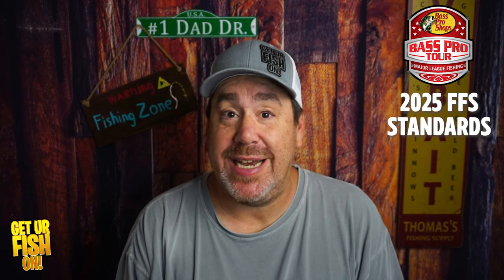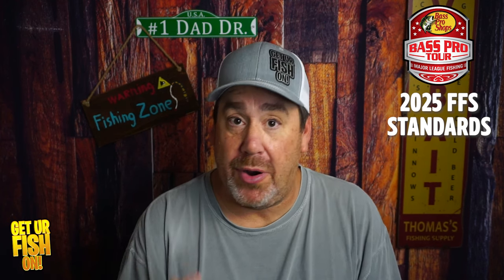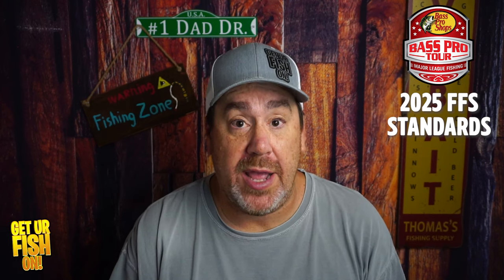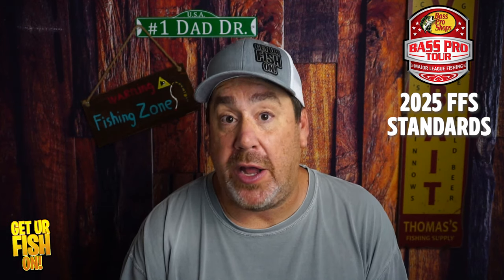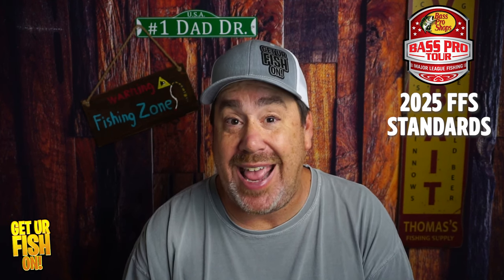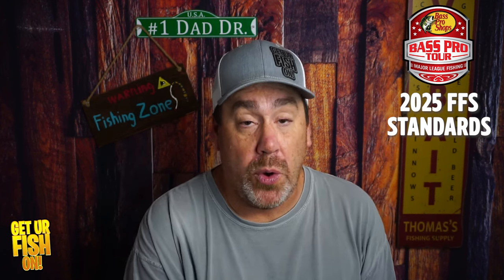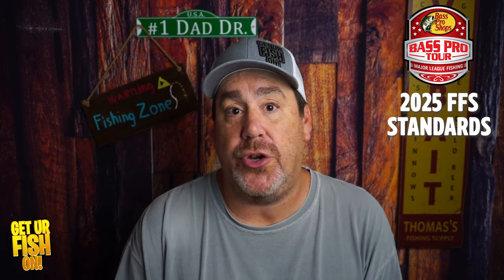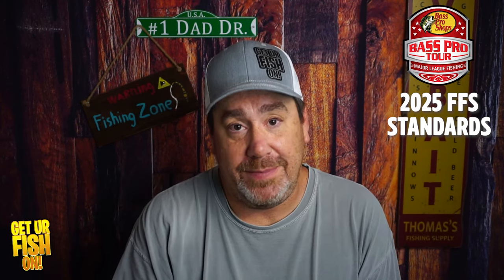BREAKING NEWS: Major League Fishing LIMITS Forward Facing Sonar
What is Major League Fishing and the Bass Pro Tour going to do about forward facing sonar for the 2025 bass fishing season? Here's the breaking news discussing the new limits that they believe will help make professional bass fishing better. How does this effect the anglers and fans of the MLF BPT coverage? Which periods will the anglers choose to turn off the technology? When will they turn it on? How does this help anglers on the BPT for 2025? Let's talk about it.